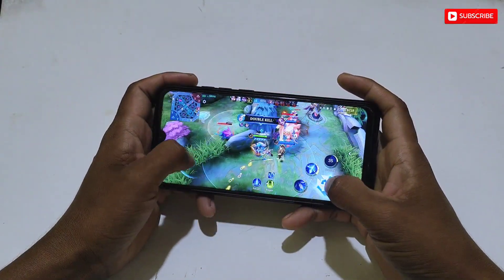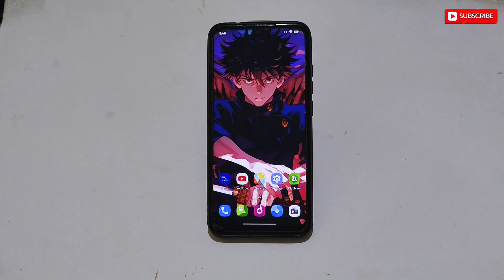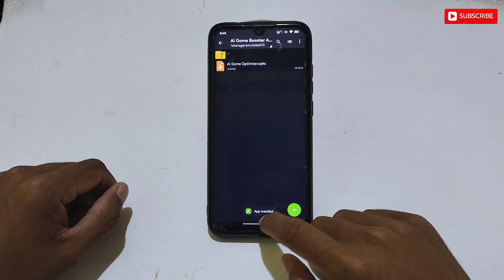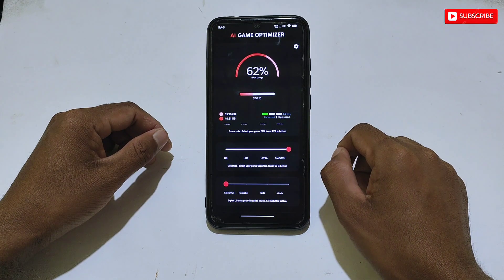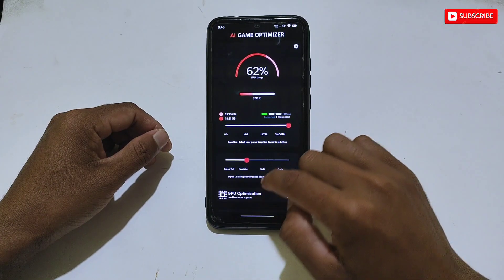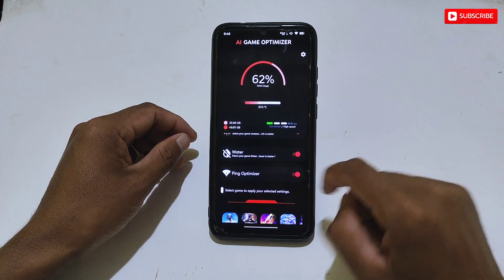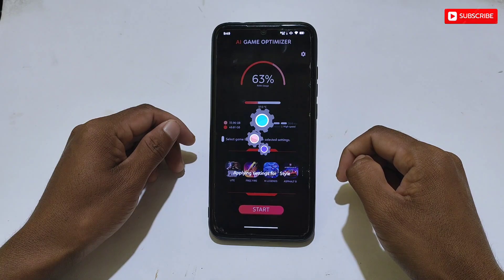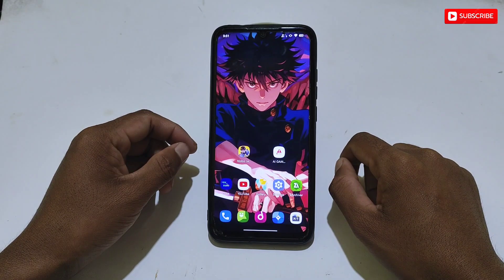Ai Game Optimizer | How To Overcome Lag When Playing Games !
🔥 App Credit - Commandos BR 💛

Queries Solved-
overclock android no root
overclock android
overclock
no root